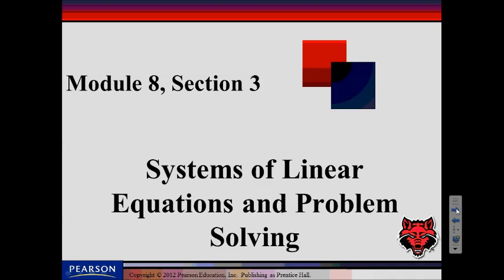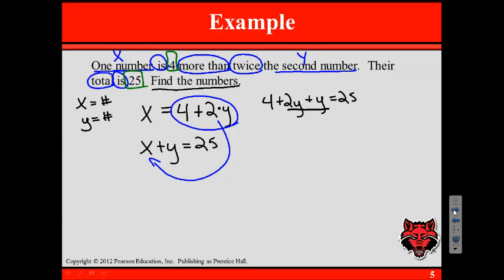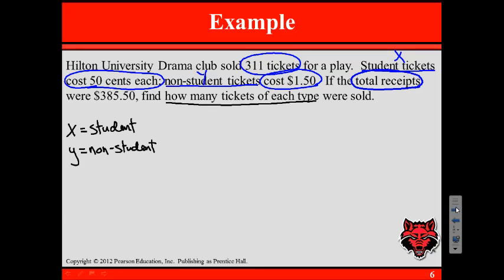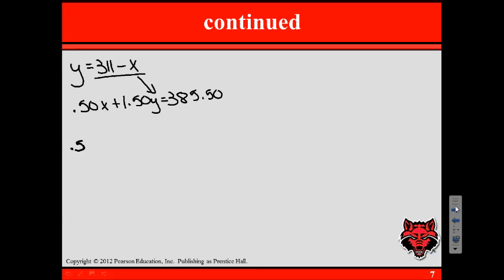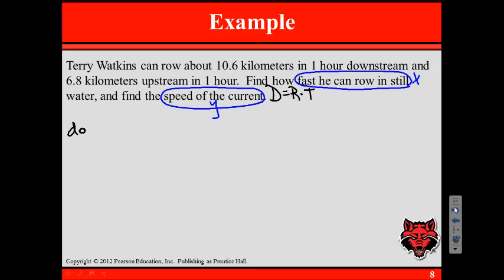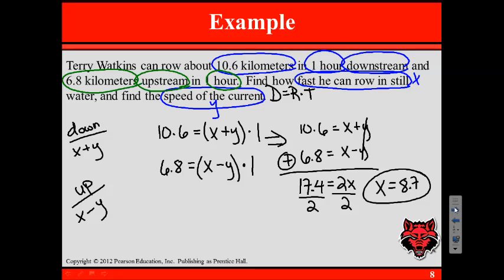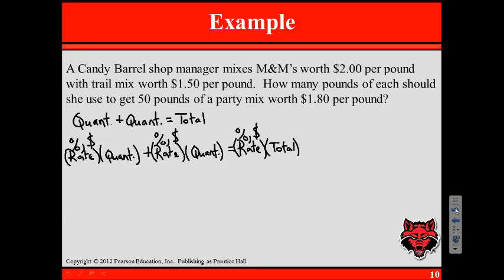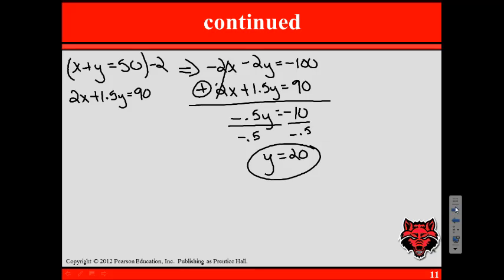Module 8 Section 3